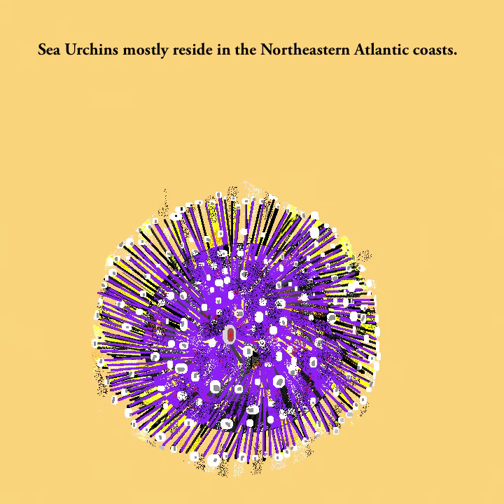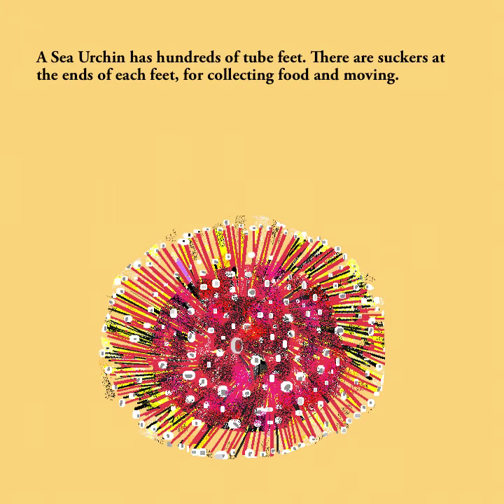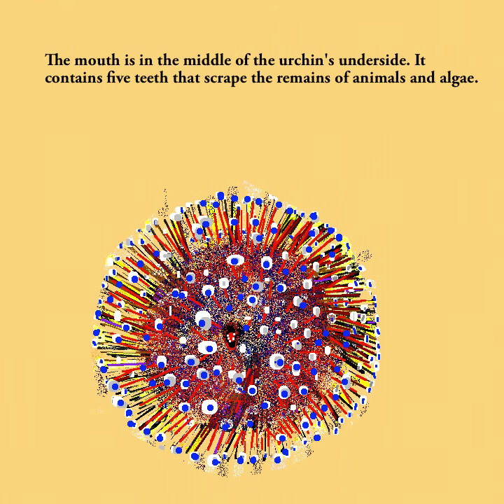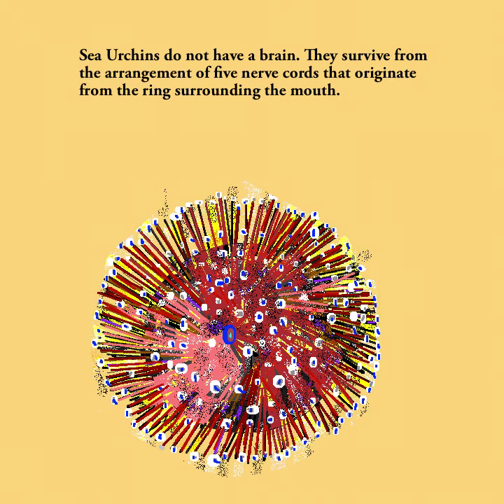Sea Urchin - Kidz Learn Applications™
This video describes the life of a Sea Urchin with illustration. Do you know a Sea Urchin has a life span of 5 - 10 years. Find out other facts about urchins in this video.
This channel describes educational videos and content related to "Kidz Learn Applications".